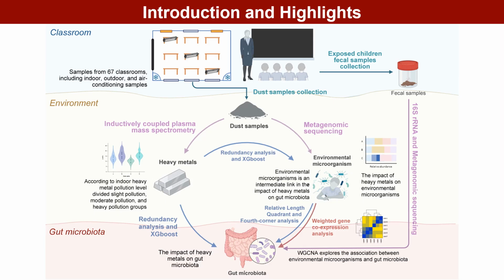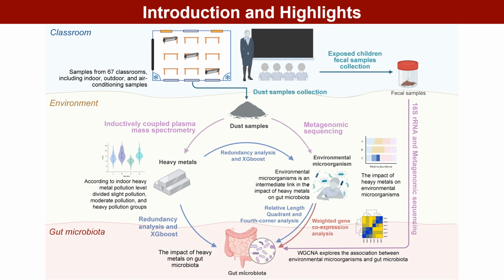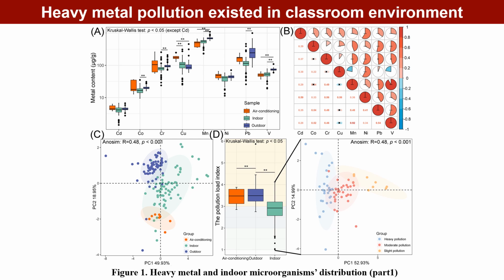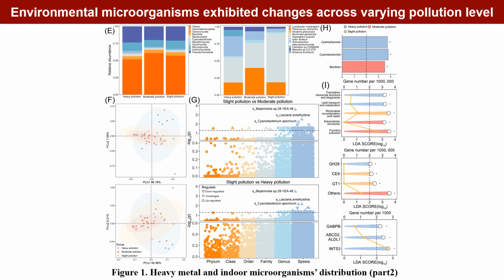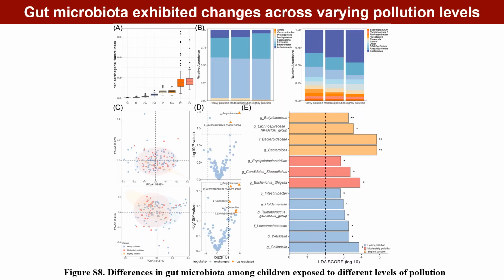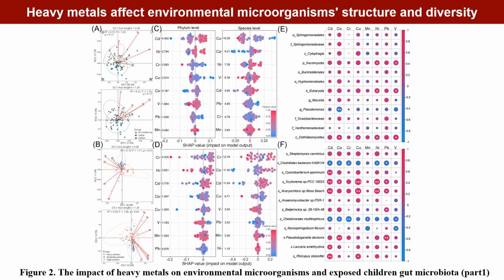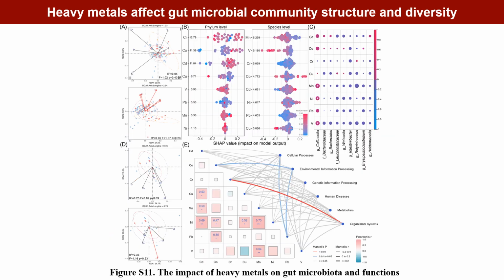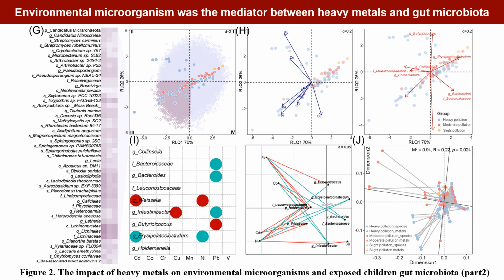iMeta | School heavy metal exposure on children's gut microbiota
The impact of school heavy metal exposure on children's gut microbiota: The mediating role of environmental microorganisms
Yuchen Zou, Menglong Li, Tuerxunayi Abudumijiti, Huiming He, Mengying Guan, Yeerlin Asihaer, Miao Li, Nourhan M. Khattab, Mushui Shu, Yifei Hu

Graphical Abstract
Heavy metals are toxic and harmful pollutants that can affect the school environment and the exposed children's health. This study collected dust samples and children's fecal specimens, and performed gene sequencing. We used eXtreme Gradient Boosting to determine the impact of heavy metals on environmental microorganisms and gut microbiota, while using the relative length of the quadrant and Fourth-corner analysis to explore the relationship among the three components. We found heavy metal pollution existed in the classroom environment, with lead and copper significantly affecting environmental microorganisms' community structure. Although nonsignificant associations were observed between heavy metals and gut microbiota, Fourth-corner analysis revealed the associations were significantly mediated by environmental microorganisms. Both heavy metals and microorganisms in the environment can disrupt the microbial community structure in the intestines of exposed children.